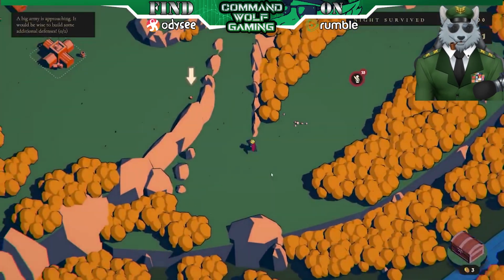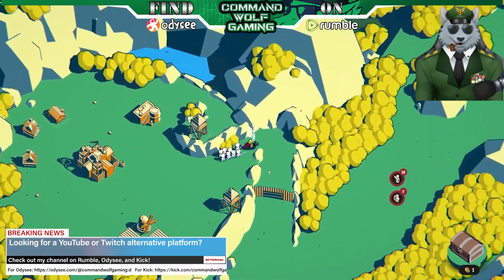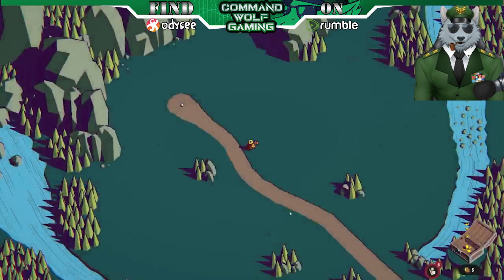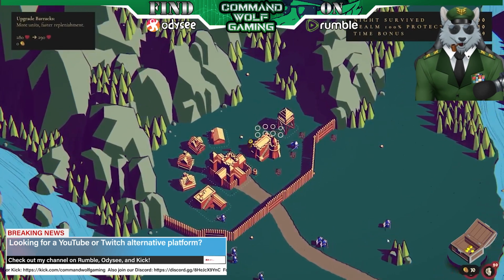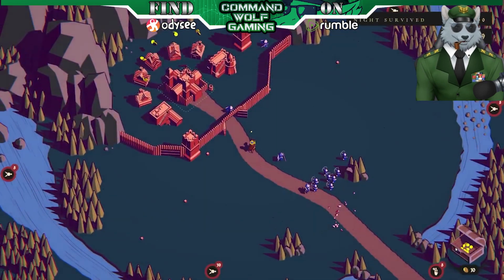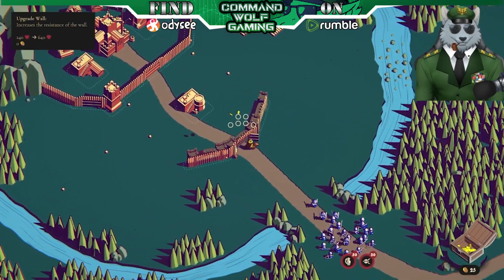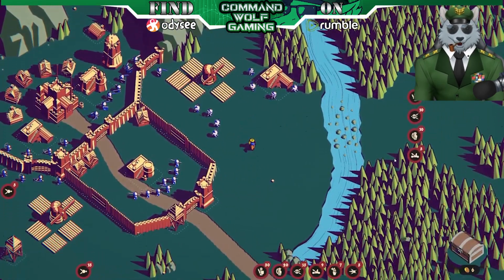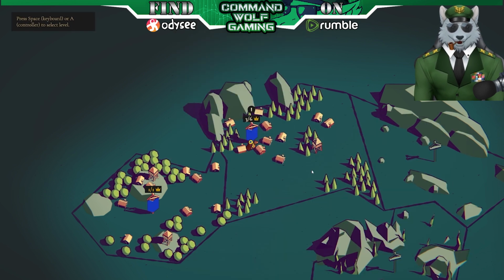To be a Mighty King in Battle - Thronefall Demo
Hello, my Wolf Pack!  Running trains is complicated.  Especially when you need to run them so you can get recourses around.